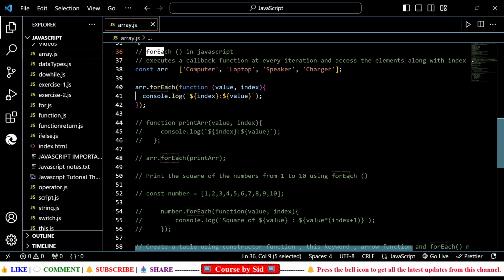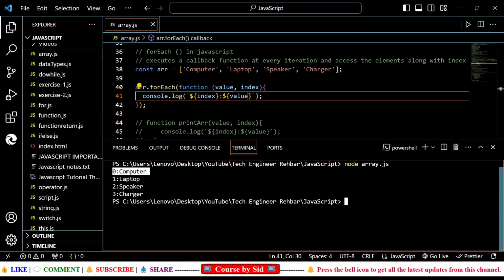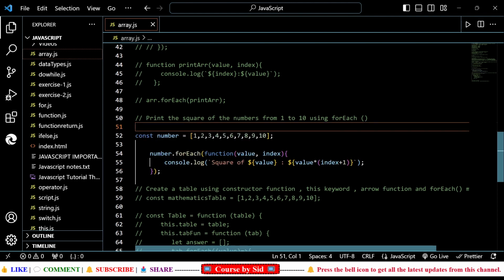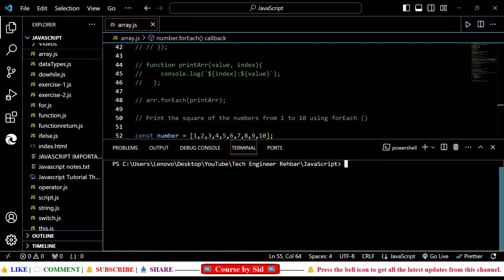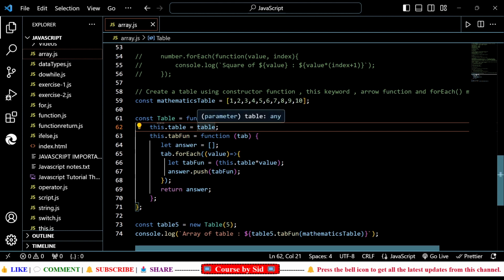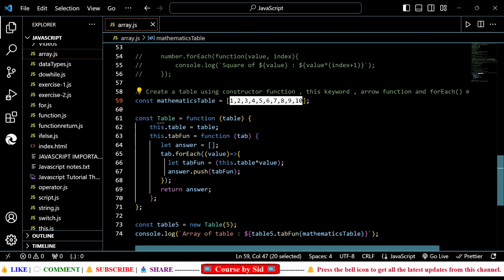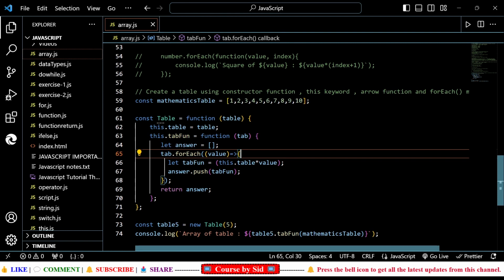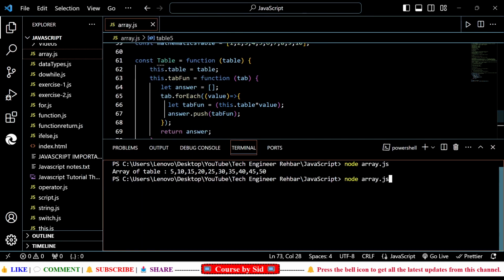forEach ( ) method in JavaScript with Square & Table example | JavaScript Tutorial-30 for Beginners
👋 Hi, In this video we'll see forEach ( ) method in Javascript. We will also see how to print square numbers from 1 to 10. In addition to this we will see how to make and print a mathematics table in JavaScript using constructor function, this keyword, arrow function and forEach ( ) method.

🎬 Timestamps :
00:00 - forEach ( ) method in JavaScript.
02:50 - Square of number from 1 to 10 using forEach ( )
04:40 - Mathematics table in JavaScript using constructor function, this  keyword, arrow function and forEach ( ) method.